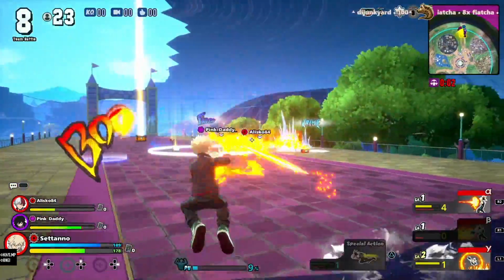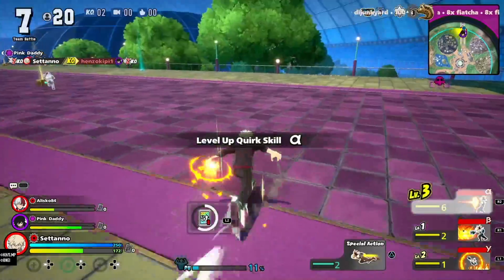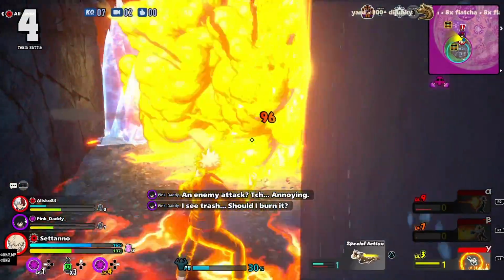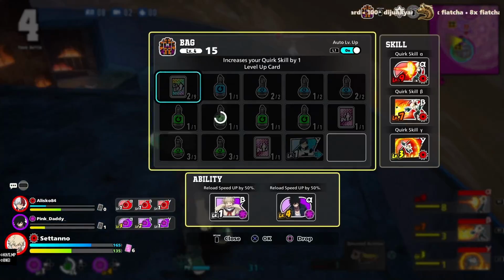MATCH ADVICE & ANALYSIS FOR ACE RANK l MY HERO ULTRA RUMBLE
Very casual analysis/advice video to help you guys play better in high level matches at My Hero Ultra Rumble.

Check me out on Twitch, Discord!